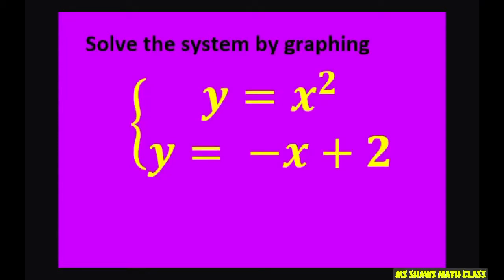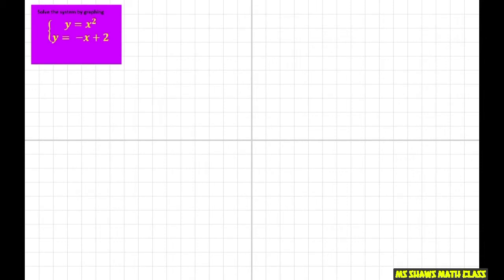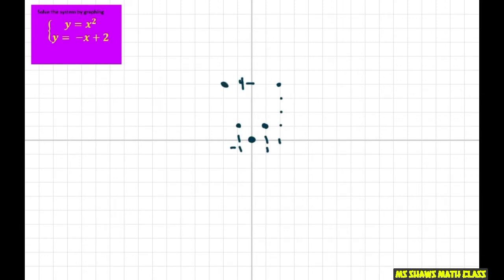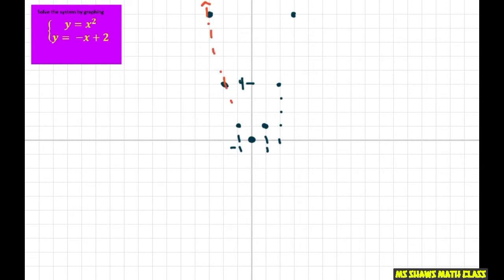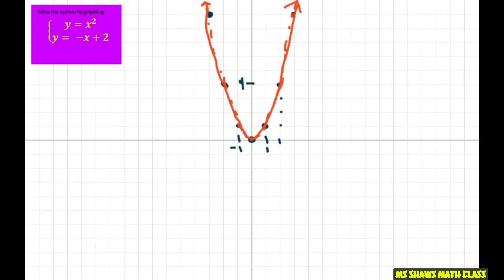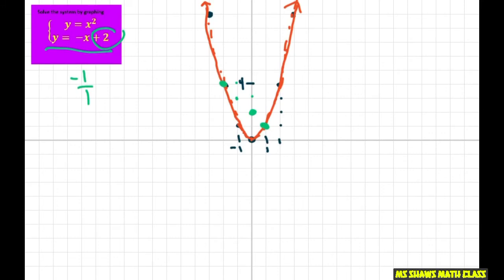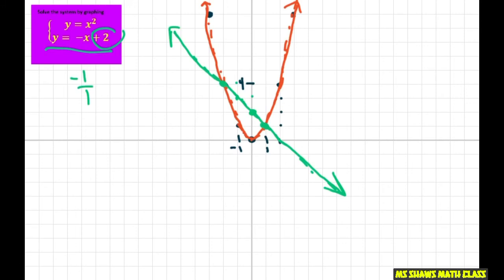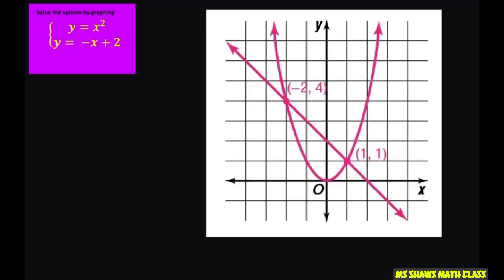Solve system of equations by graphing. Y= x^2 and y = -x +2